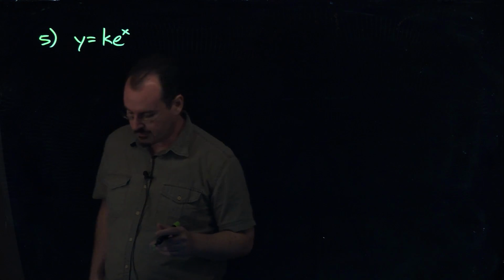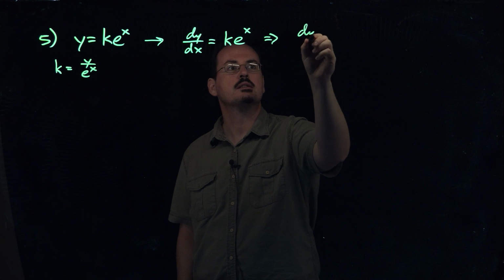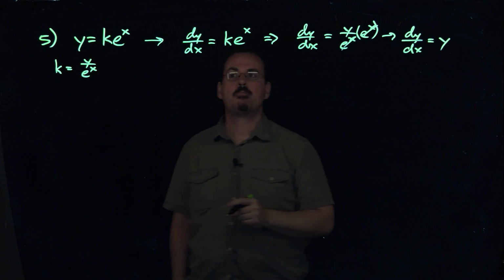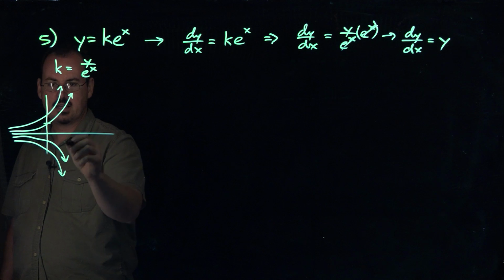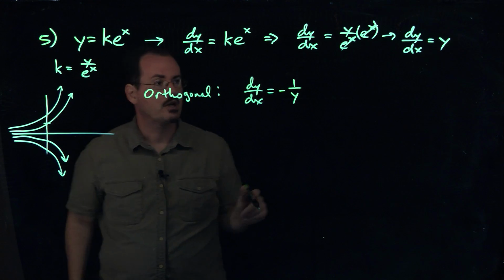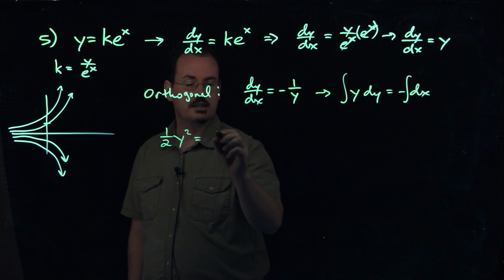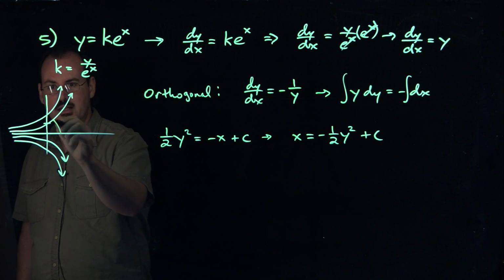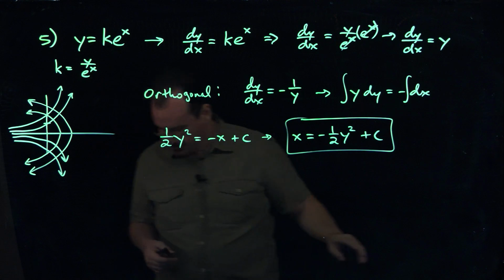Orthogonal Trajectories - Differential Equations